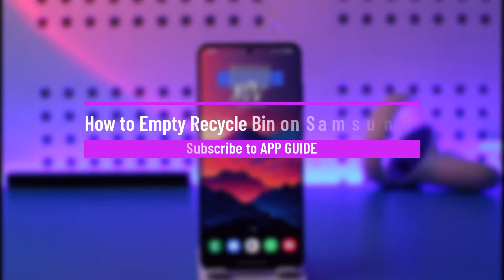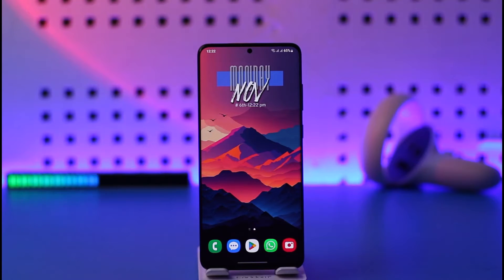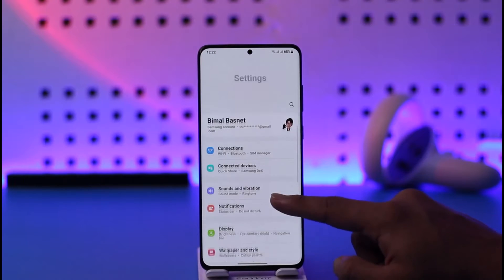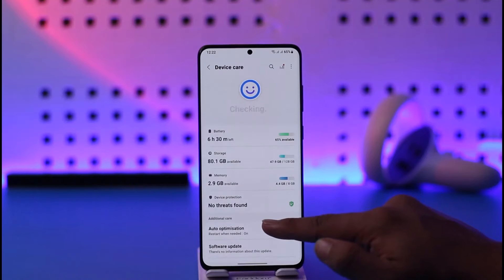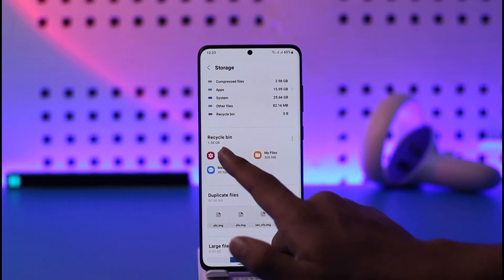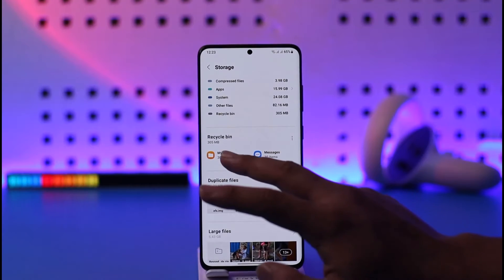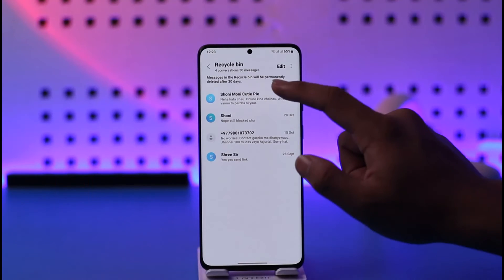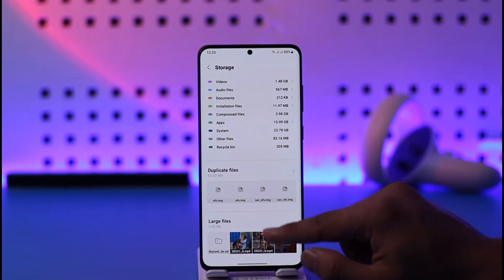How to Empty Recycle Bin on Samsung Phone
This video guides you through an easy step-by-step process to empty recycle bin on Samsung phone. So make sure to watch this video till the end.

~ Chapters:
0:00 Introduction
0:11 Empty Recycle Bin
1:07 Conclusion